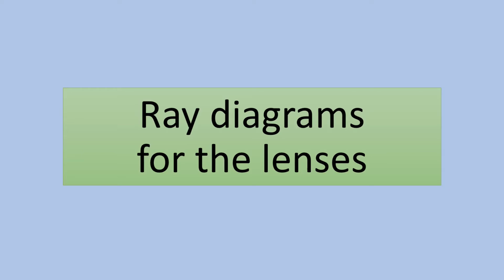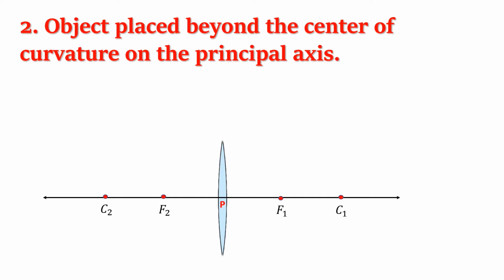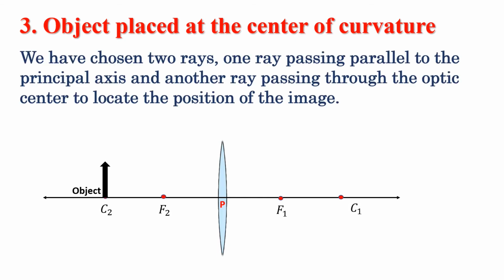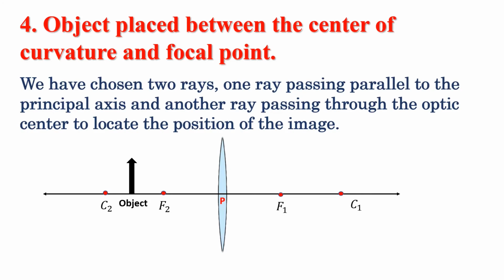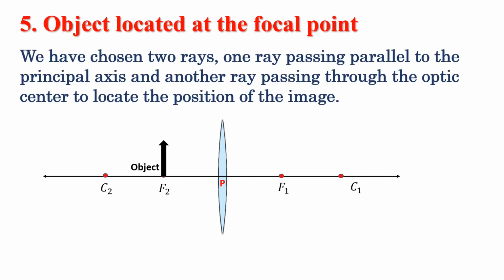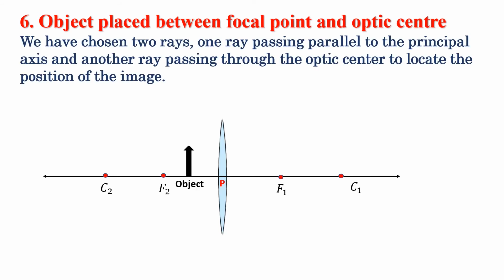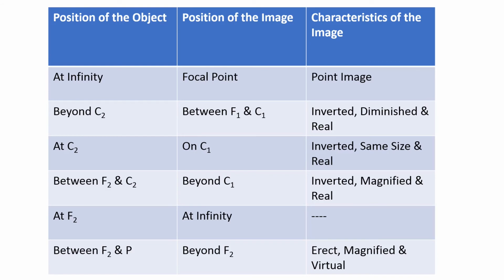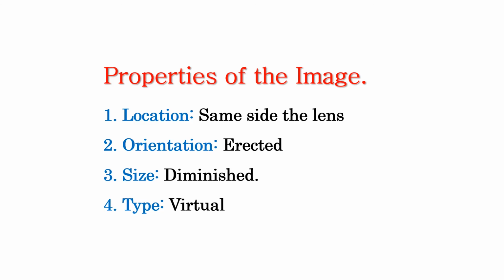Ray Diagrams of Lenses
How to draw the ray diagrams for Convex and Concave lenses and find the position of images. And also the properties of images.